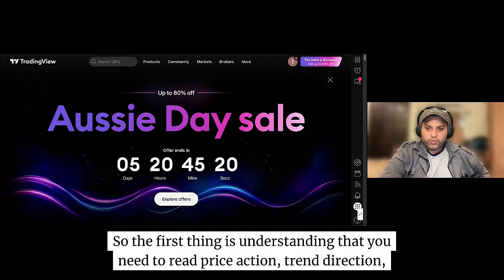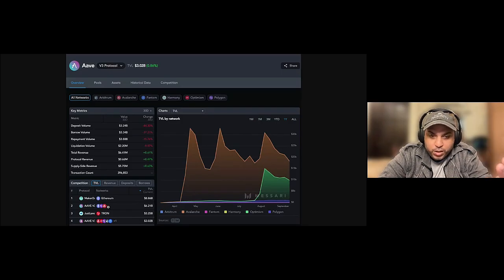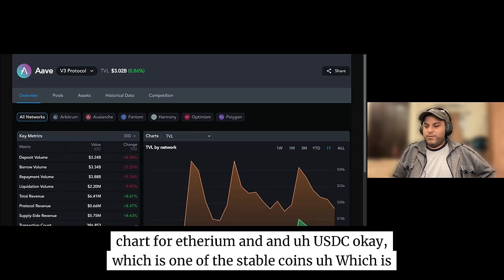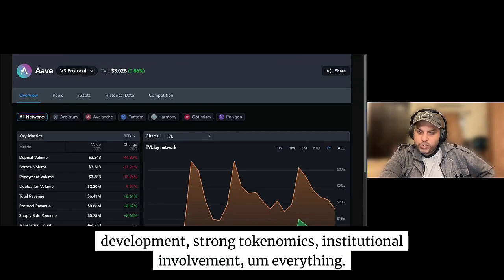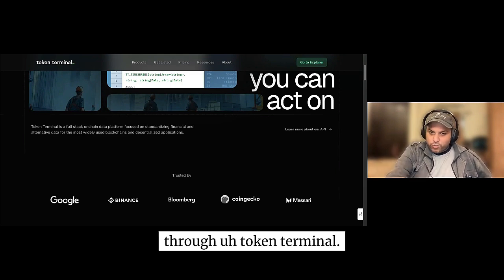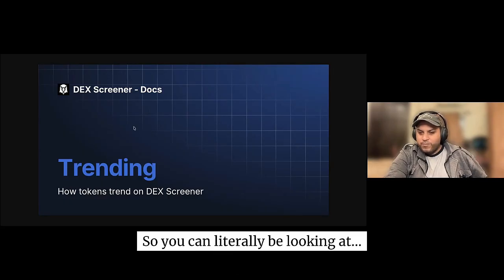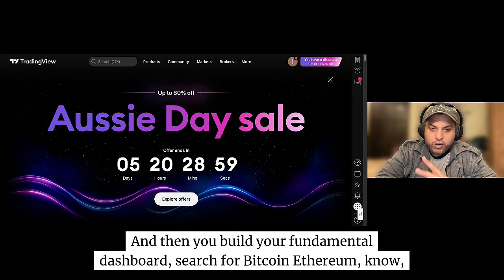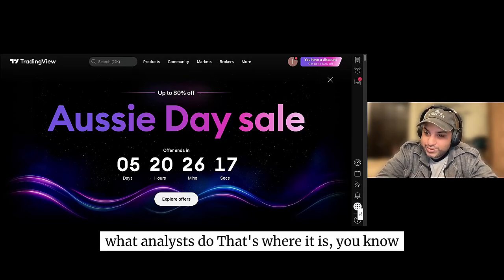These Crypto Tools Give You an Edge (Most People Don’t Use Them)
Welcome to the second step of our 17 step program.

For us Crypto is not about luck.
It’s about systems, tools, and execution.

In this video, I break down the essential crypto tools every serious investor should be using — and more importantly, how to use them properly.

We cover:
• Crypto wallets and why self-custody matters
• How to use DeFiLlama to track real on-chain data
• TradingView for market structure, trends, and risk management
• How these tools improve decision-making for both investors and traders
• How professionals build a clean crypto command center

Most people lose in crypto because they rely on noise, influencers, and emotions.
This video helps you replace chaos with structure.

If you want to trade or invest in crypto with confidence — this is where you start.

Trade and buy cryptocurrencies here

Mine Pi Cryptocurrency – Use 'defienthusiast' as Your Invitation Code for Rewards!
Start Mining Pi-
and use my username (defienthusiast) as your invitation code.

Use invitation code:
cm6f9ybyf51g3pf1b1v83ekk1

 Buy Crypto with Confidence from the Best Crypto Brokerage!

1O1OENTHUSIAST

Revolutionise Your Email Experience with DMAIL! Be part of the Next Ethereum Name Service – Join the Presale Don't wait, be a pioneer in the decentralised email revolution!

Elevate Your Privacy and Security with State-of-the-Art Privacy Phones!

 Say Goodbye to Big Tech Surveillance – Secure Your Private Life Now!